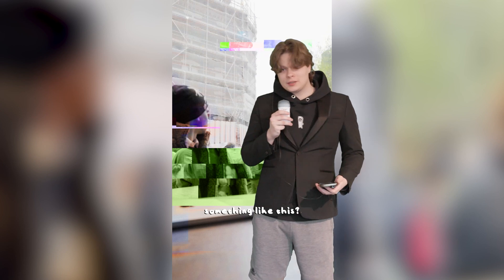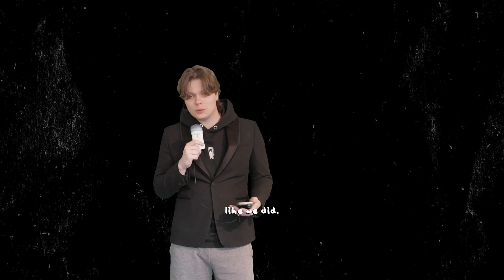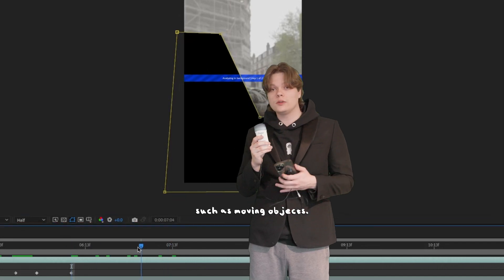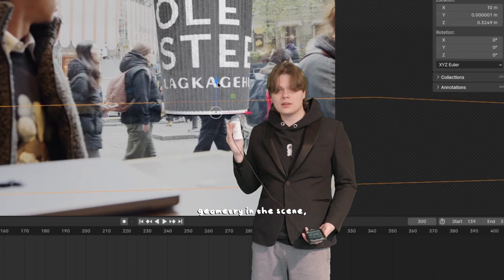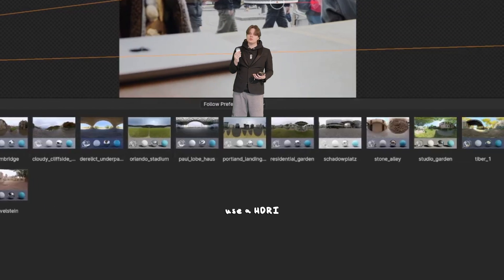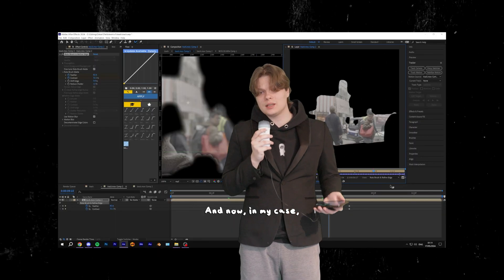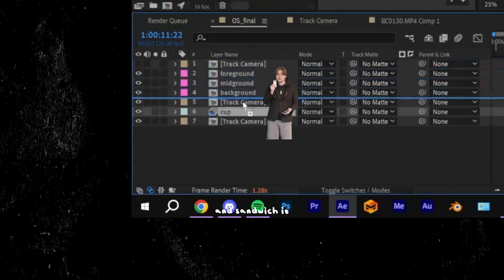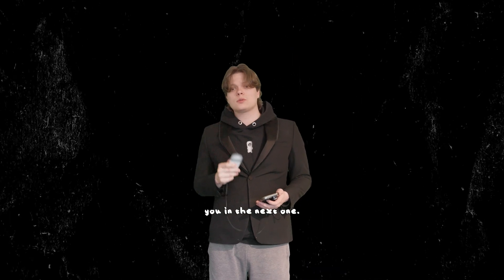How to VFX fast (AE + Blender)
Welcome to OK Tutorials! The series where I teach you various creative techniques in a bite-sized length. In this video, I outline my simple VFX workflow using After Effects and Blender.

Let me know what other tutorials you would like to see!

📺Want to watch something else?

i turned 22.